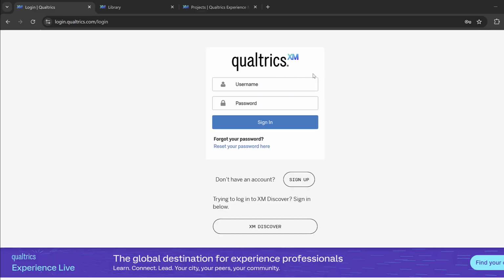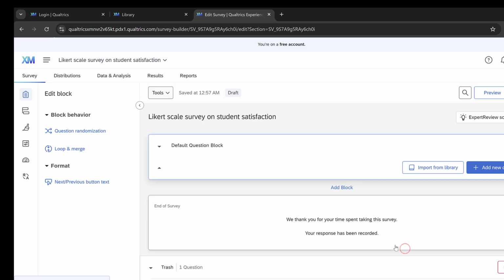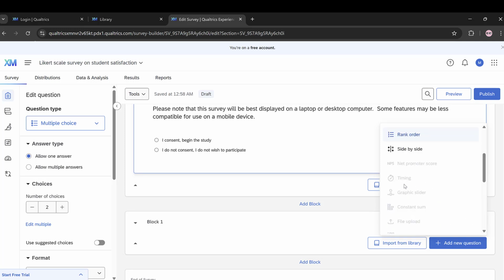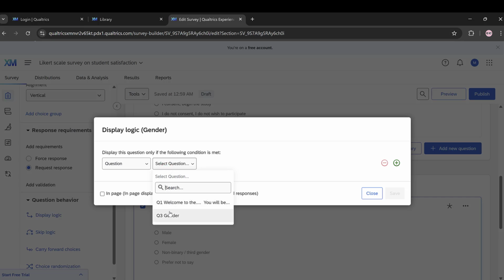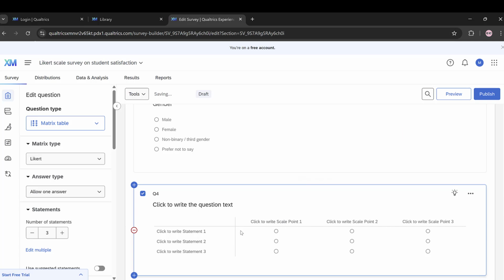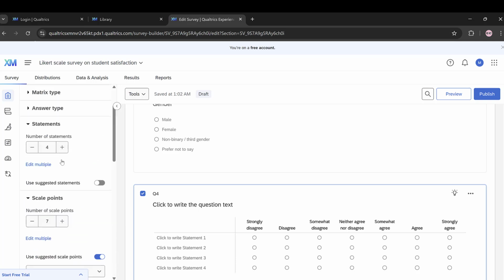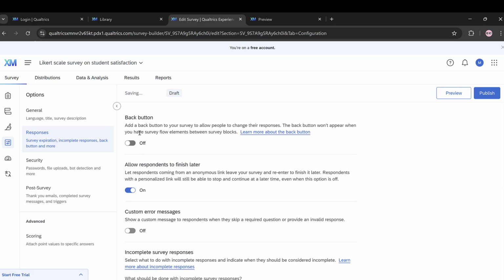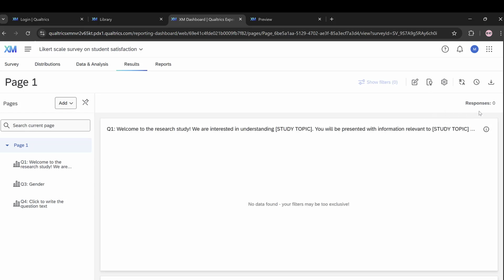How to create a survey on Qualtrics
Learn how to create a complete survey using Qualtrics in this beginner-friendly tutorial! This step-by-step guide walks you through everything you need to know, from building your first survey to using advanced features like survey logic, anonymous links, and branding.
How to use Qualtrics to build surveys

In this video, you’ll get a full walkthrough of the Qualtrics platform, including how to import a Qualtrics (.QSF) file, design surveys, and use powerful Experience Management (XM) tools for research and data collection.

How to create a survey in Qualtrics (step-by-step)
How to import a Qualtrics .QSF file
How to add a consent form and survey logic
How to use display logic and skip logic
How to show questions based on responses (Yes/No branching)
How to create “Select all that apply” questions
How to add your logo to your survey
How to send an anonymous survey link
How to offer choices (e.g., selecting between 3 logos)
How to use Qualtrics for academic research
🧠 Understanding Qualtrics XM (Experience Management)
XM (Experience Management): A system for managing experience data
X-Data (Experience Data): Perceptions, opinions, and feedback
O-Data (Operational Data): Behavioral and transactional data
Key XM Areas:
CX: Customer Experience
EX: Employee Experience
BX: Brand Experience
PX: Product Experience
🤖 Qualtrics AI & Advanced Features
Learn about Qualtrics AI and intelligent automation
Use Workflows to trigger alerts and automate actions
Explore Synthetic Data & Panels (AI-generated responses for testing)
Understand NPS (Net Promoter Score) for measuring satisfaction
📊 Qualtrics Platform Overview
Home & Projects: Manage your surveys
Catalog: Access templates and sample surveys
Workflows: Automate processes and notifications
Directories: Manage contacts and distributions
Audience: Use qualitative, quantitative, or synthetic data
Library: Store survey templates, consent forms, and blocks
Add back button on Qualtrics survey
Make questions required and unskipable on Qualtrics
Likert scale questions on Qualtrics
API integration
🔗 Why Use Qualtrics?
Free access up to three surveys
No account required for respondents
Easy to distribute anonymous surveys
Powerful logic for personalized survey paths
Ideal for students, researchers, and professionals
🎯 Perfect For:
Beginners learning Qualtrics
Students conducting research
Academic surveys and thesis projects
Anyone interested in Experience Management (XM)